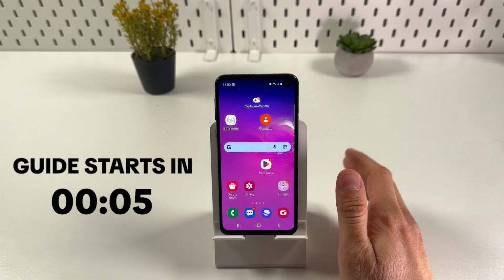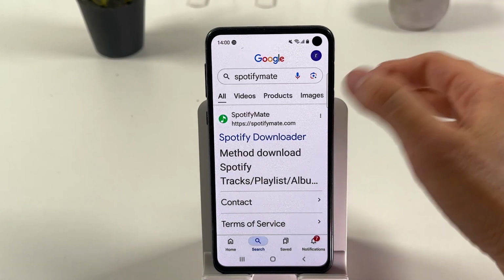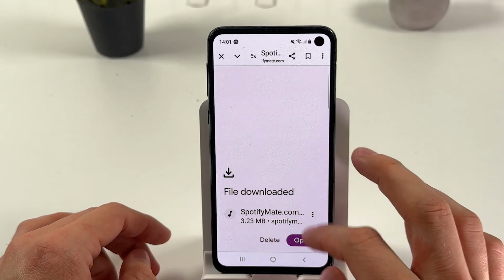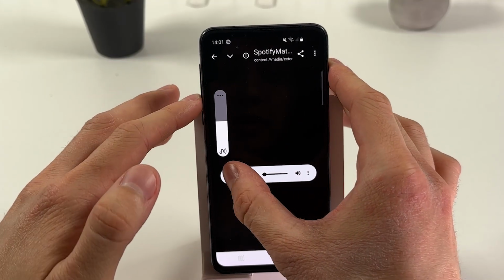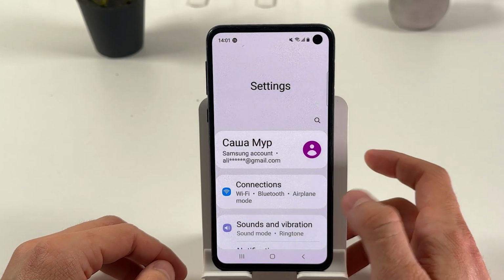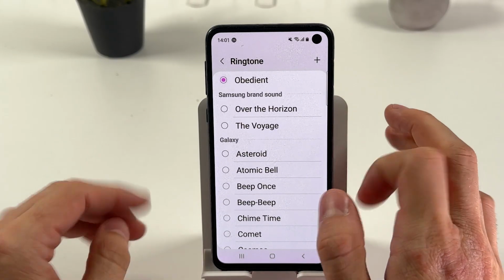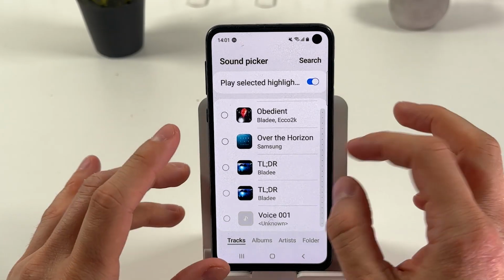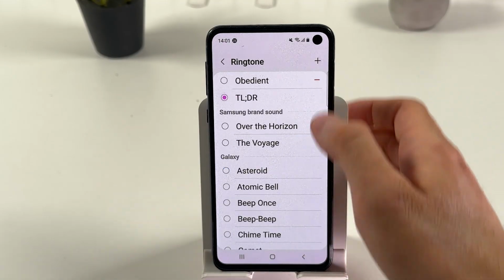How to Set Custom Notification Sounds and Ringtones on Android - Download and Install Guide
Discover how to personalize your Android device with your own notification sounds and ringtones in this must-watch tutorial! I'll guide you step-by-step through finding and downloading the perfect sounds in formats like MP3 or WAV. Whether it's your favorite song from Spotify or a unique sound clip, you'll learn how to easily save and set it up as your personal notification or ringtone. Plus, get useful tips to ensure your sounds work smoothly. Boost your phone's personality today by watching this video!

This video also covers the following topics:
- Customize Your Android Ringtone and Notification Sound with Downloaded Files
- How to Set Any Sound as Your Android Notification or Ringtone Easily
- Android Guide: Downloading and Setting Up Personal Ringtones and Notifications